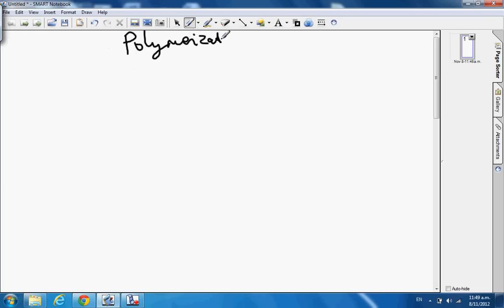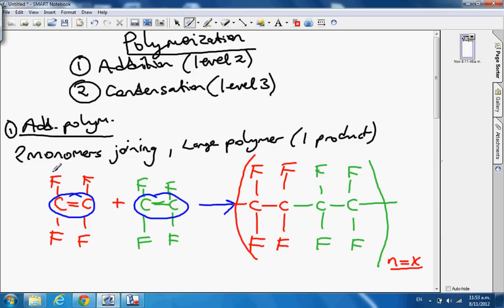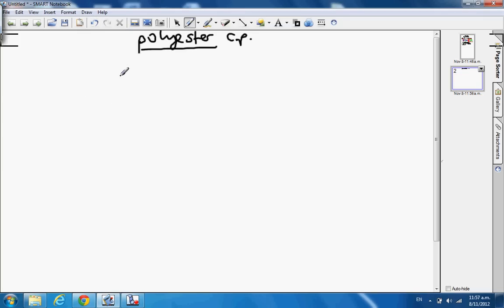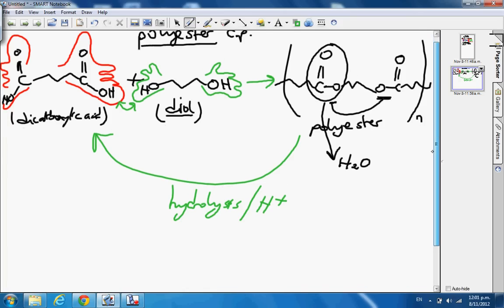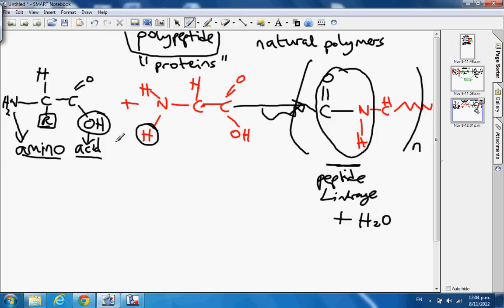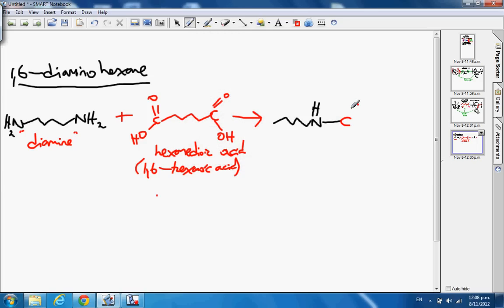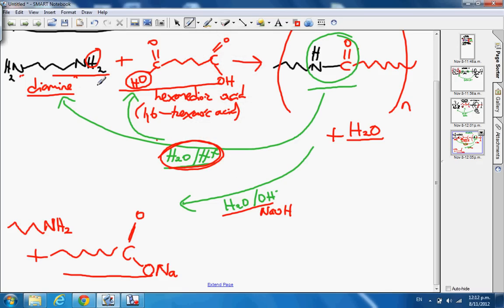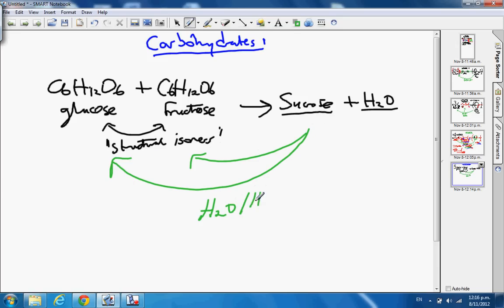level 3 polymers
this is a video dedicated to everything about polymers for NCEA level 3 chemistry. It begins with a brief overview of addition polymerization (from level 2) and then i cover the 4 main types of condensation polymers that you need to know.

Note: when discussing the formation of nylon (polyamide) i accidentally refer to it as a polypeptide, but all the information is perfectly fine. they are essentially the same thing it's just that polyamides are synthetic ("man-made") whereas polypeptides are natural.